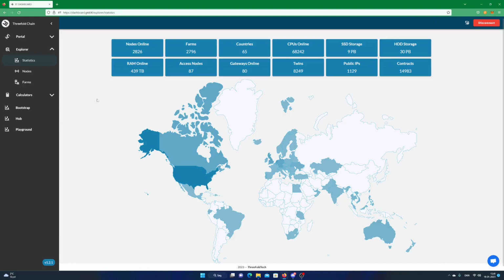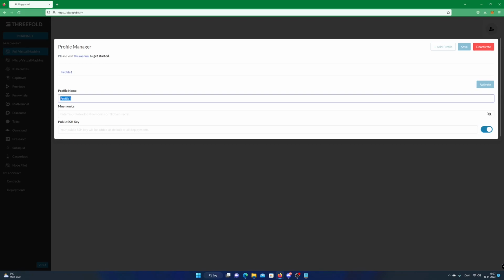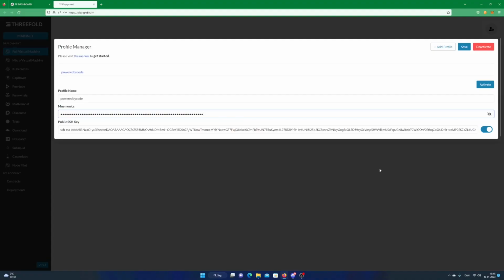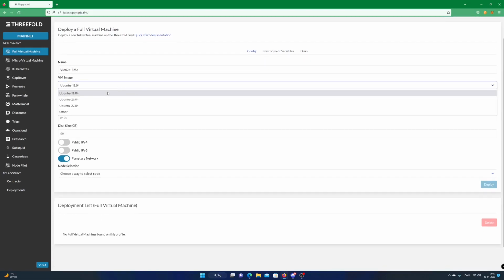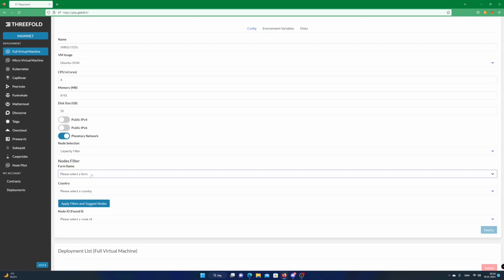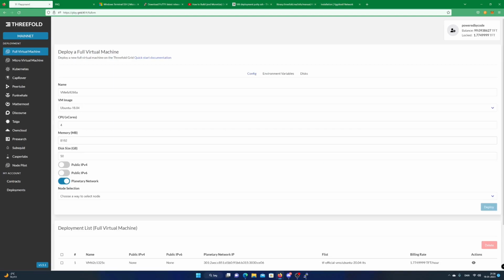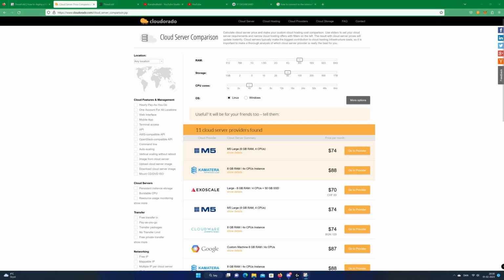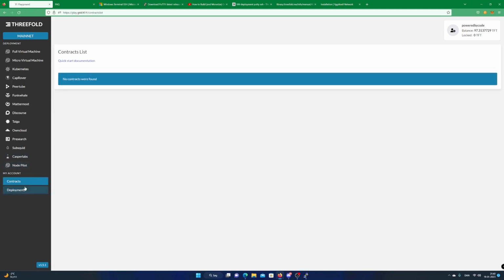How to deploy a Virtual Machine on the ThreeFold Grid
In this video i will show you how to deploy a Virtual Machine on the ThreeFold Grid. The ThreeFold Grid is pretty big and there are over 2800 nodes online across 65 countries.

If you like decentralization this is the deal you want to get into.

TFT: GDHLKPI5RY2UIVF6TXRY5FW5XBXH7BPGGKVOHREVZUKEIMCD6EHQGSSX
ERG: 9emNzyWZ7o72RKRG2YGXdJacCGsh5Tez82VNTRBs7TSATErrZyC
VRSC: RCdXBieidGuXmK8Tw2gBoXWxi16UgqyKc7
DNX: XwnCGUjrWnVU5MU35CKnuGDvdJhwrQsb4QAixY3bC1p1Rd5nSSwvpvmjjAMj8JHa2sQyNmdRLmtzT9YN2Bmp2K5Y17xDWCG6D
NEXA: nexa:nqtsq5g5w0te38v8zx97nakx5kzmsrewq45lhge8j0lmd68r
RXD: 16RS6JCKwx2CqC2sV9f8ni1uovsJa4U9jJ
KAS: qz8lnhfskwnusg6f8mrfzfv69uzy59glww3nuh4sagxjf0e2579mxg5l0p835
ALPH: 1FMjgeb4ke5p6Ey2SYRi6ahj7Q2DYgzhVUa2ZDEp3sncC